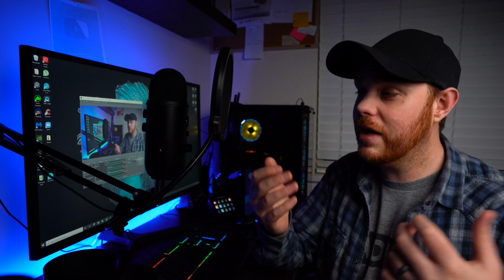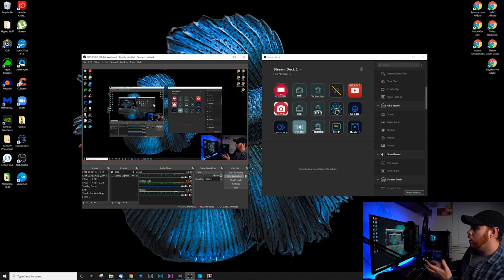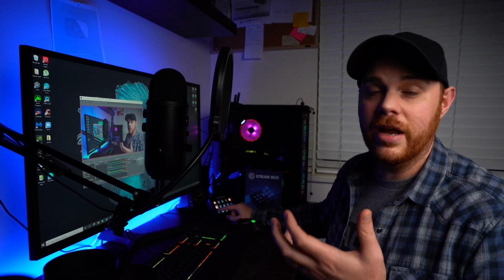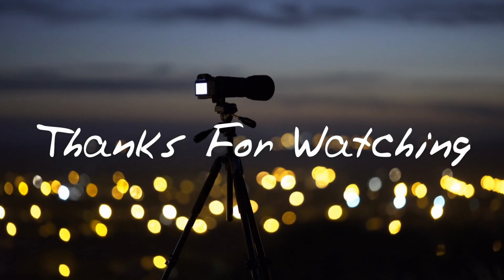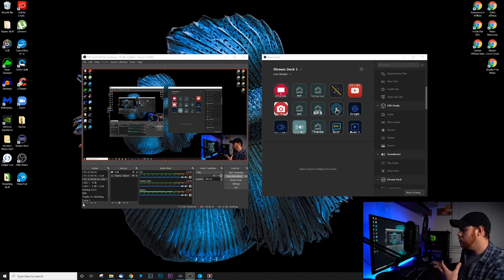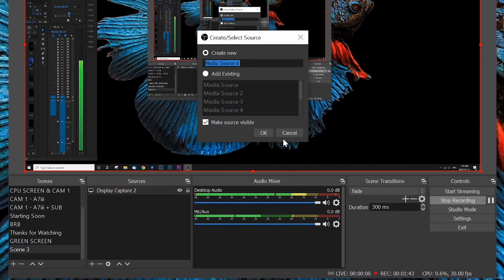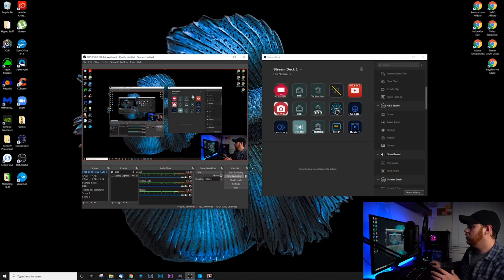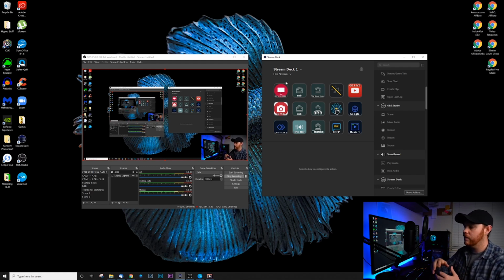My Full Live Stream Setup 2020 | Sony A7iii, Elgato 4k, Stream Deck, OBS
Looking at my live stream setup! Breaking down the software and hardware I use for live streaming.
Time stamps:
0:00 - Intro
2:30 - Live Stream Set Up (Stream Deck)
6:00 - Program your Stream Deck Buttons (OBS)

 Buy the gear and software here:
Sony A7iii
Elgato 4k Capture Card
Elgato Stream Deck

My Gear & Tools:
Amazon.com

Camera & Lenses:
Viltrox 85mm F1.8
Nisi Close Up Lens
Drones

RGB LED Light
Wireless Video Kit
Elgato Stream Deck
Software